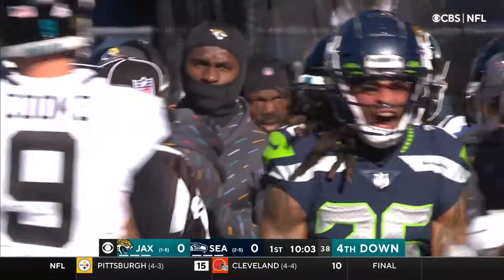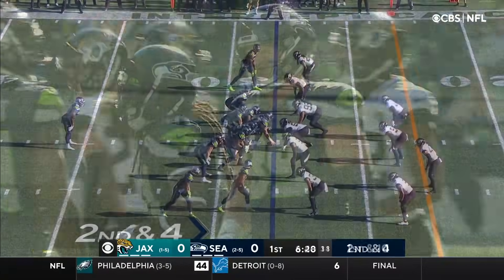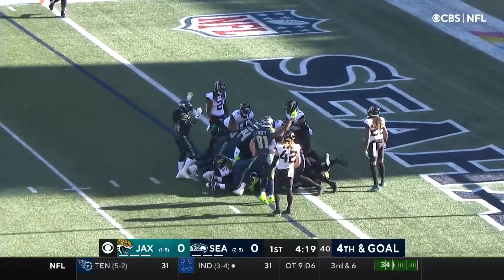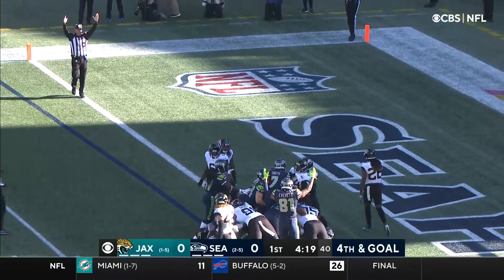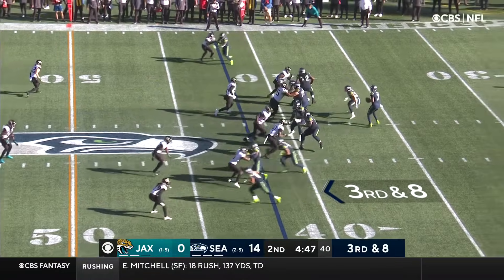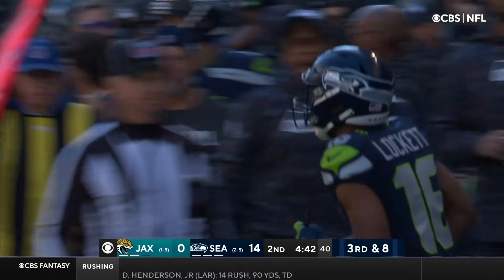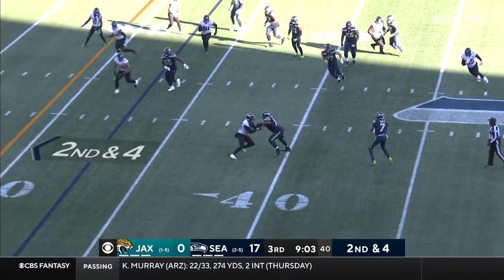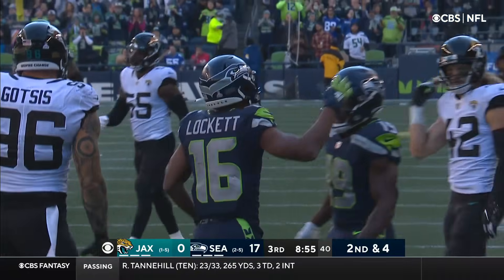Seahawks Top Plays from Week 8 vs. Jaguars | Seattle Seahawks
Check out the Seahawks top plays from Week 8 against the Jacksonville Jaguars.